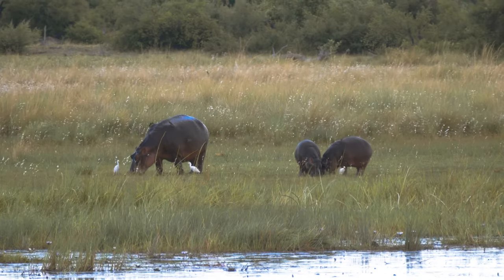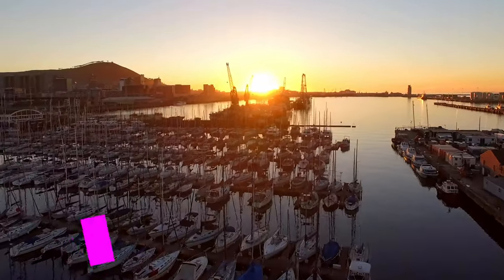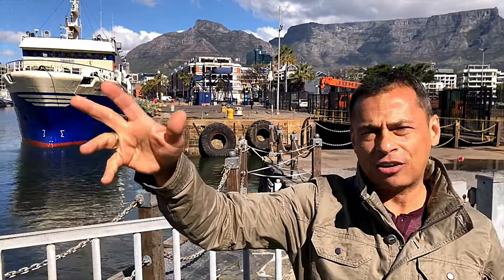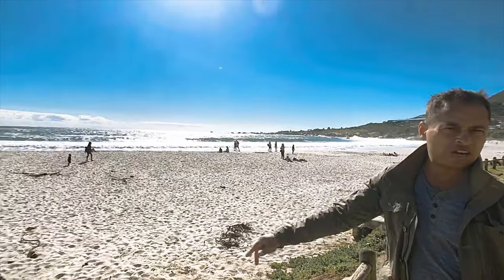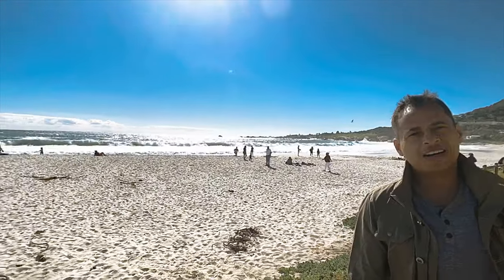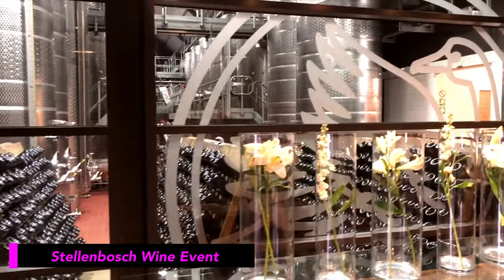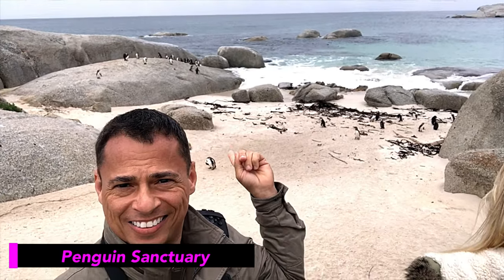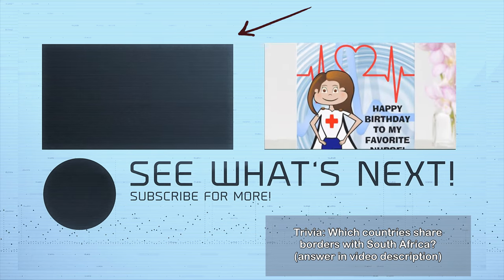ELEGANT Adventure in Cape Town | Luxury Travel with Tauck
We took luxury travel company Tauck's tour called "South Africa: An Elegant Adventure" and wanted to share with you things to do in Cape Town which included Camps Bay and Table Mountain.  We took a walking tour of Kirstenbosch Botanical Gardens and a drive to Constantia in the Cape Winelands for a dinner paired with local wine. We also traveled to Cape Point and the lighthouse. The views are outstanding at the Cape of Good Hope – the point where the Atlantic Ocean meets the Indian Ocean.  At the end of the day, we met up with penguins.

If you’re reading this we bet you love to travel.
Comment “I love South Africa!" so we can notice you!

📚 RECOMMENDED READING:
Lonely Planet Cape Town & the Garden Route 9

🎫 RECOMMENDED TRAVEL EXPERIENCES/TOURS:
From Cape Town: 3 Regions Wine Tour incl 3 Estates, 15 Wines

We've designed some beautiful greeting cards, mugs, t-shirts and more; and you can take them to the next level by fully customizing the designs further with your name, photo, etc.

ABOUT US:  We are a gay couple who retired early in order to travel and enjoy life. We spend half our time in Washington DC and the other half in extended slow travel all over the world. Our philosophy is to "travel wide" but also to "travel deep" which means really getting to learn the stories unique to the destinations that we visit. Join us for the journey.

🎤 We Use the DJI Wireless Mics While On the Go

🎙️ We Use the Shure MV7 USB Studio Microphone on the PC

🎥 We Use the Insta360 X3 360 Degree Camera

🎫 We Book Our Touring Adventures with GetYourGuide Because We Trust Them and Tours are Cancellable

✈️ We use the United Explorer Card to Pay for our Travels; Use this Code to get FREE Bonus Miles when you Sign Up too.

🎨 We Create Our Videos Using Graphics from Envato; Use Our Link for Unlimited Downloads of 14+ Million Creative Assets

❓ Answer to the trivia question at the end of the video: "The southernmost country of the African continent, South Africa is bordered by Namibia, Botswana, Zimbabwe and Eswatini. South Africa entirely surrounds Lesotho in the east."

Thumbnail Art: It's us posing in the 2.8m tall by 4m wide photo frame by a local artist that is part of the Table Mountain New7Wonders legacy project. It provides visitors to the V&A Waterfront with the perfect vantage point for taking photos of themselves, friends and family with Table Mountain as a spectacular backdrop.

00:00 Introduction
00:54 V&A Waterfront
03:28 Camps Bay
04:21 Table Mountain
05:52 Kirstenbosch Gardens and Wine
06:23 Cape of Good Hope
08:13 African Penguins
08:23 Closing and Trivia Question